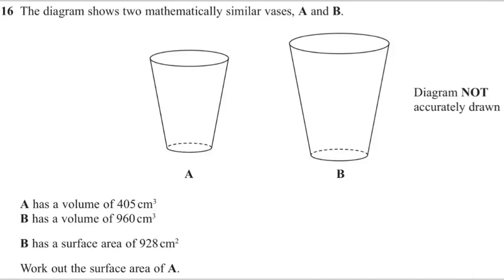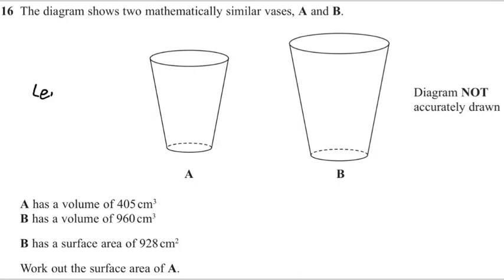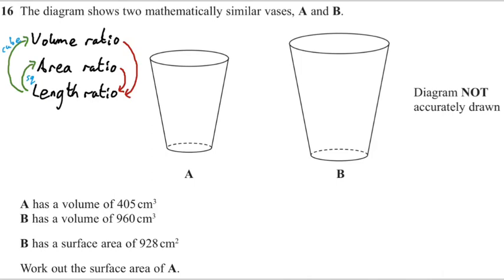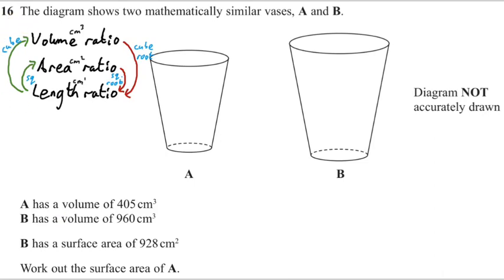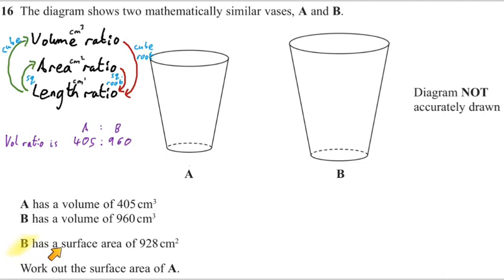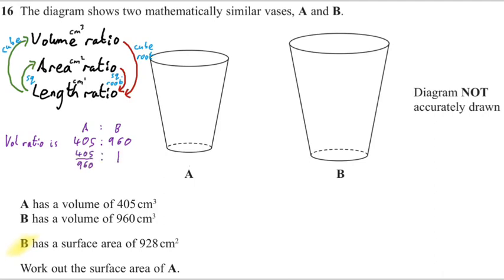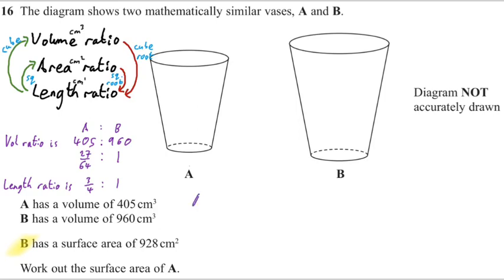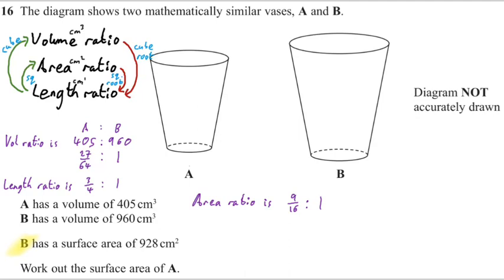IGCSE Edexcel Jan 2019 2H: Q16 - Area and Volume of Similar Shapes